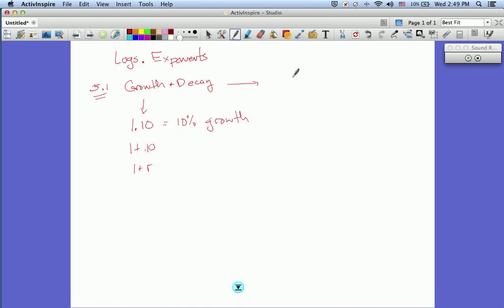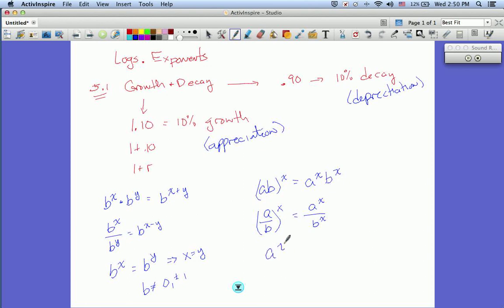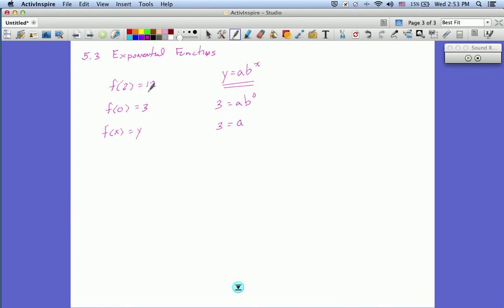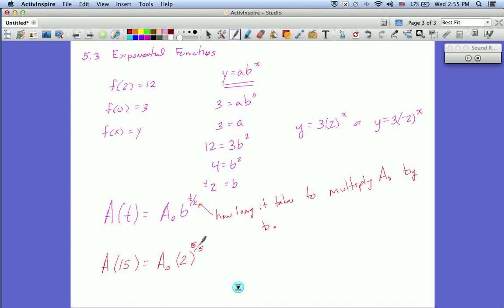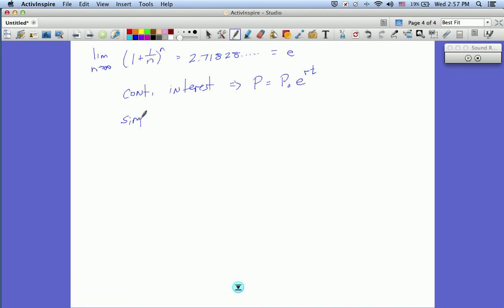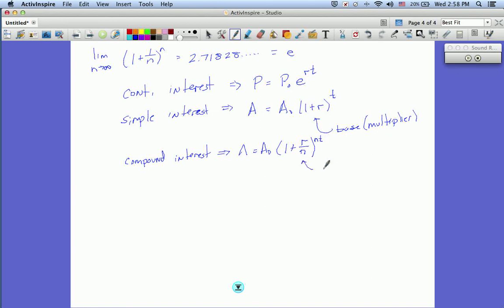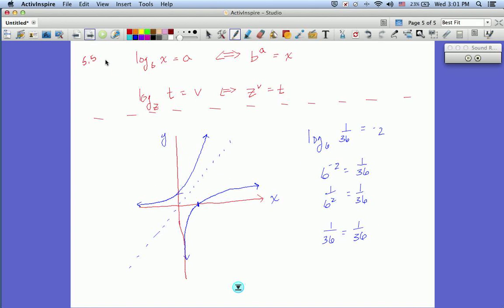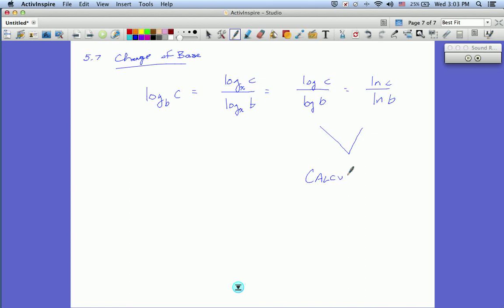Logs Exponents Recap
Log Exponents Recap